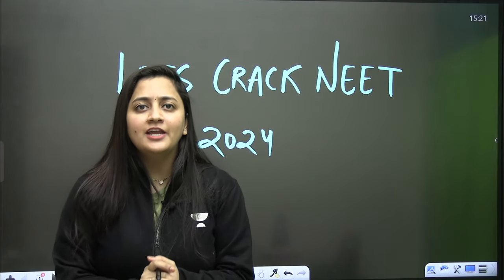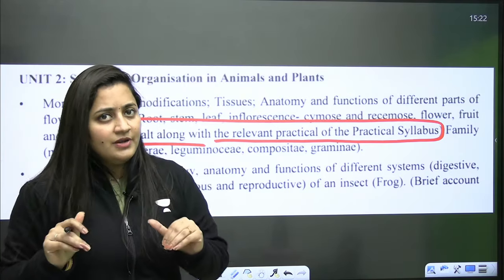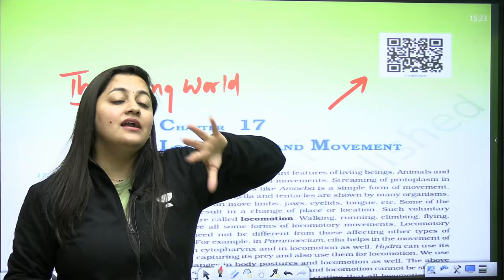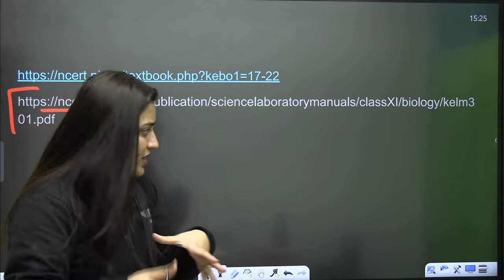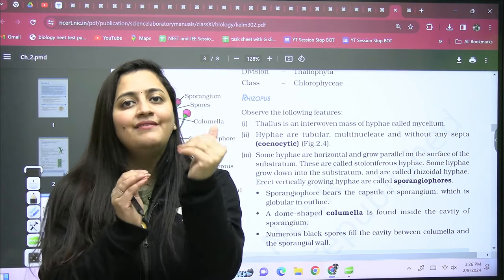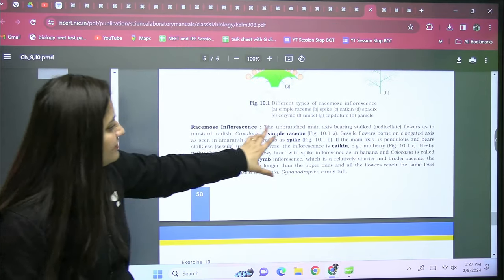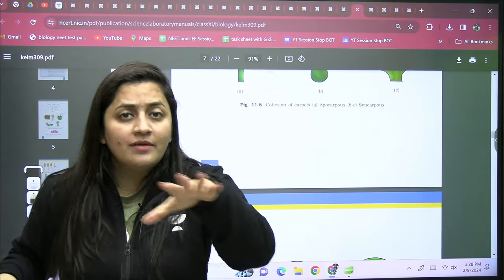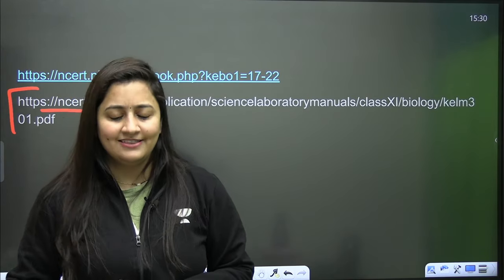What is NCERT practical syllabus? | NEET 2024 | Must watch | Ambika Ma'am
Unveiling the NCERT Practical Syllabus for NEET 2024: A Must-Watch Guide
Are you getting ready for NEET 2024 and feeling confused about the practical part of the syllabus? Don't worry! Our video guide is here to help you understand the NCERT Practical Syllabus better, so you can feel more confident about the practical exams.

In this video, we'll explain everything you need to know about the NCERT Practical Syllabus in a simple and easy-to-understand way. We'll show you how to do experiments, explain lab techniques, and give you tips to do well in the practical exams.